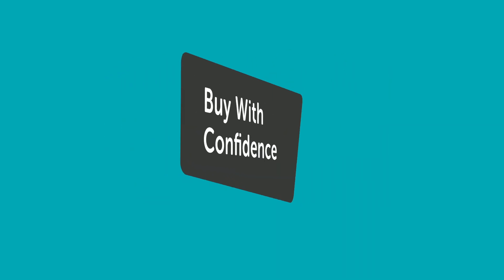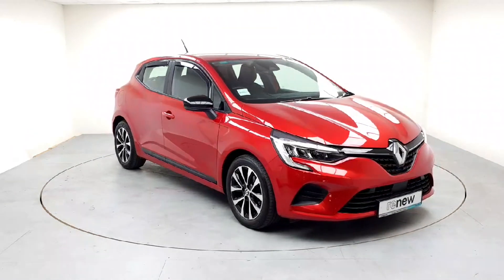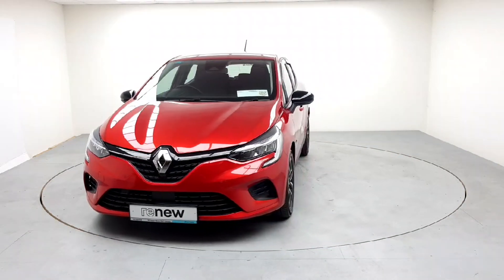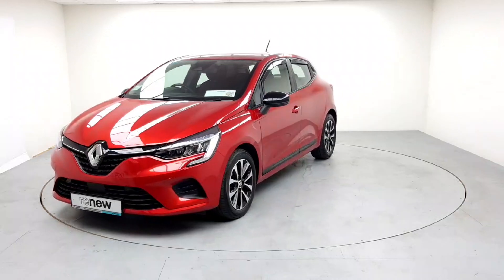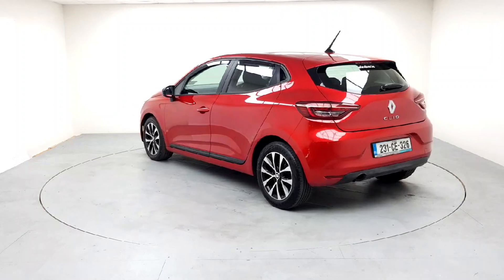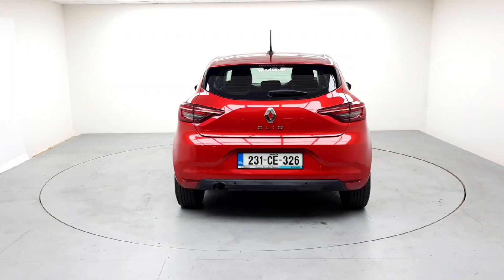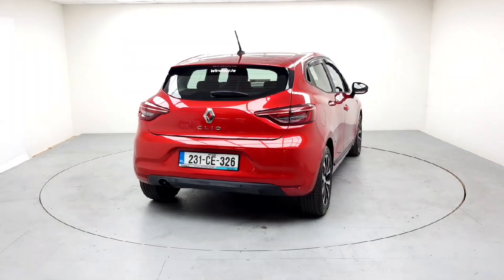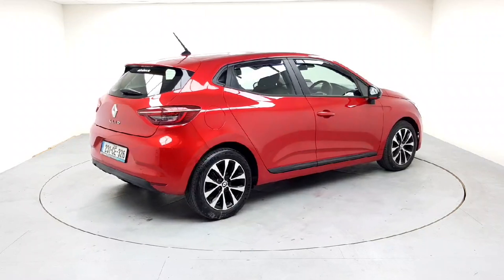231CE326 - 2023 Renault Clio Evolution TCE 90 Dfull MY23 5D RefId: 480487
This video was uploaded by wgalway on 26 Apr 2024. Please contact sales for more details